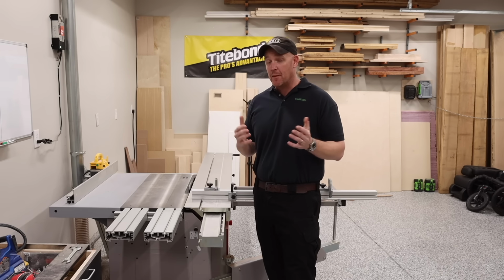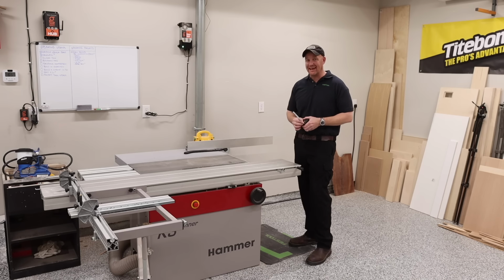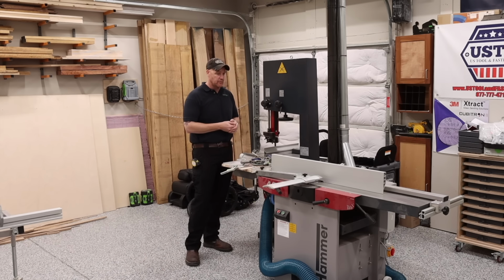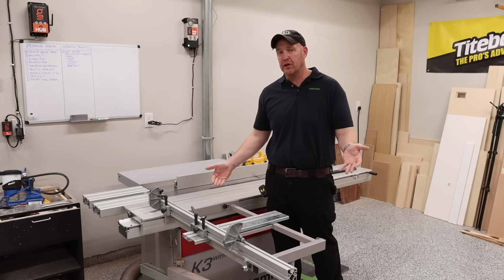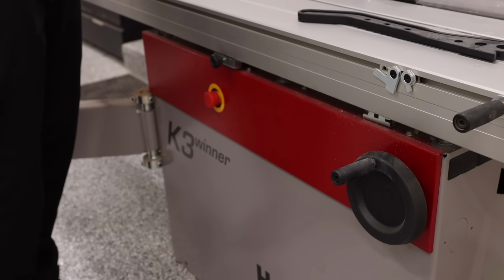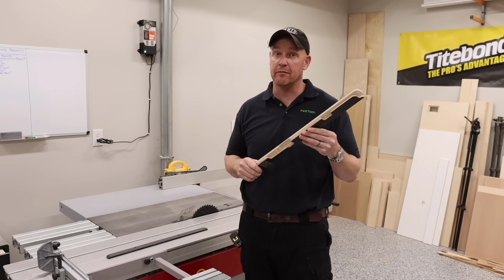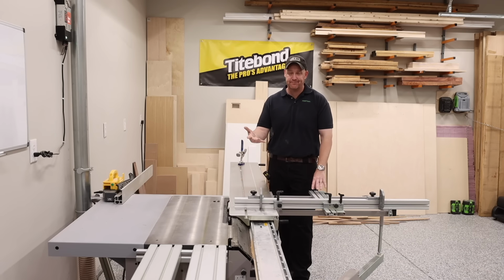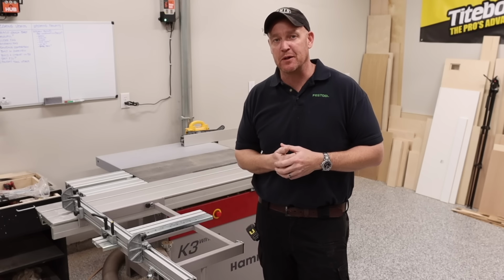I’ve been using the wrong table saw for years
Spilling the beans after 6 months of woodshop romance with the Hammer K3 Sliding Table Saw! Join me in this candid video as I spill the beans on my experiences, quirks, and revelations working with the Hammer K3. From precision cuts to unexpected challenges, I'm laying it all out – the good, the bad, and the contriversial truth. Whether you're eyeing this powerhouse for your own workshop or just enjoy some honest tool talk, this review is your backstage pass to the nitty-gritty of living and working with the Hammer K3. Get ready for a no-nonsense, sawdust-filled conversation about the real deal behind the sliding table saw game!